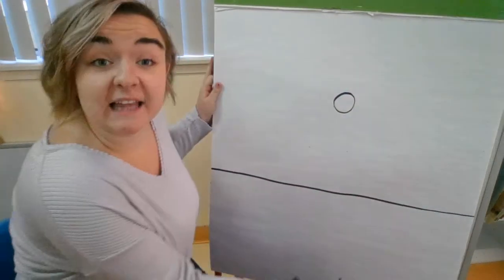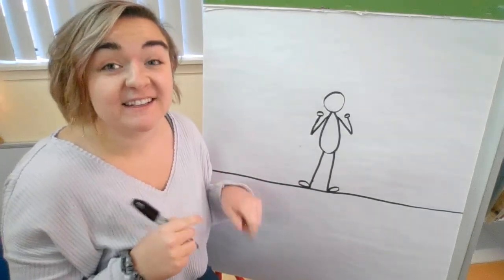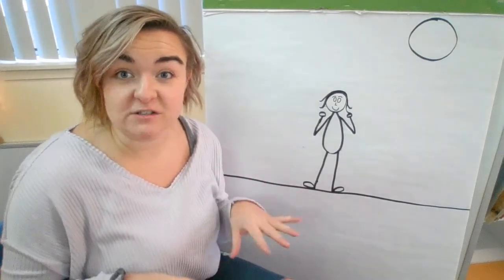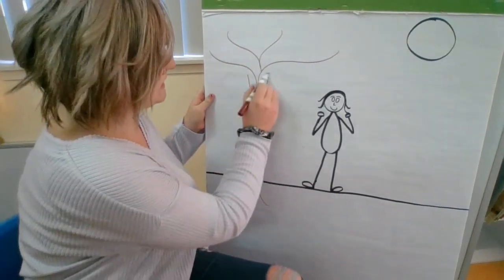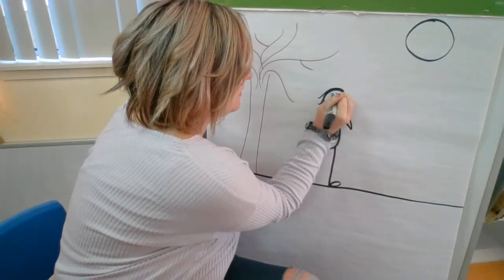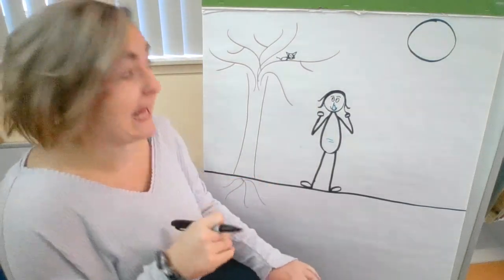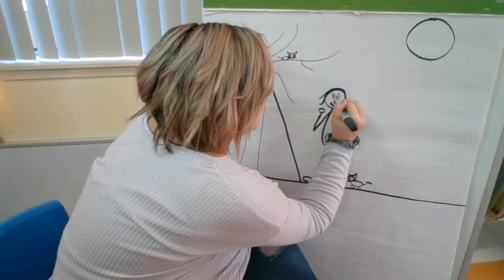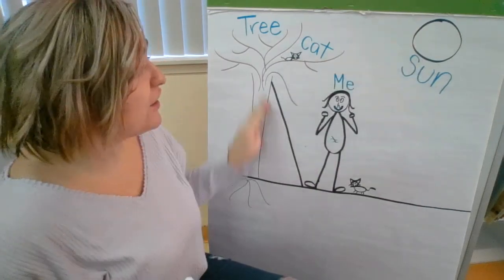Tree modeled writing